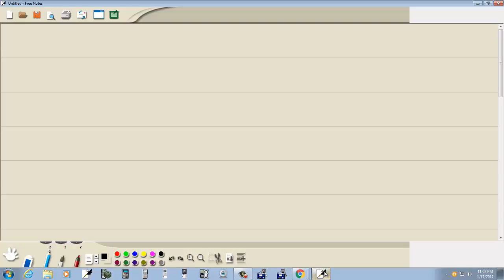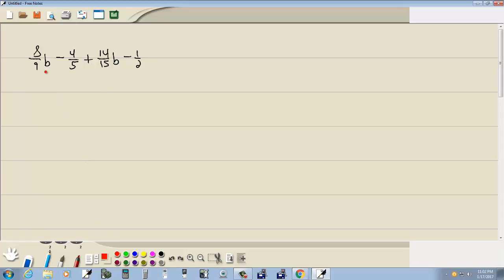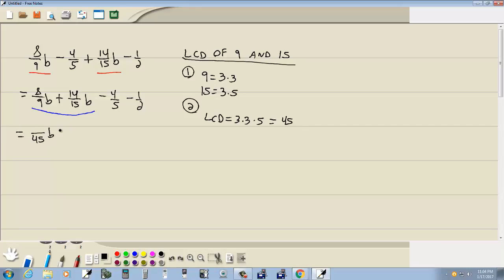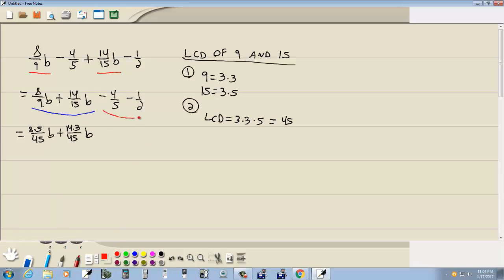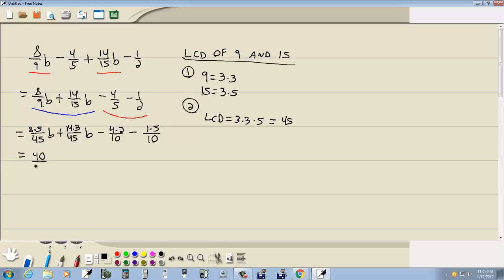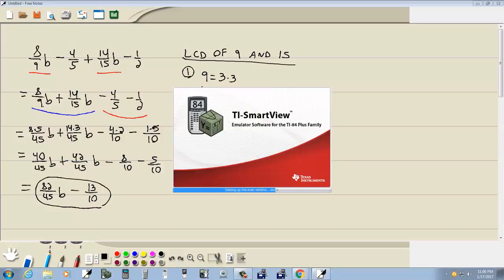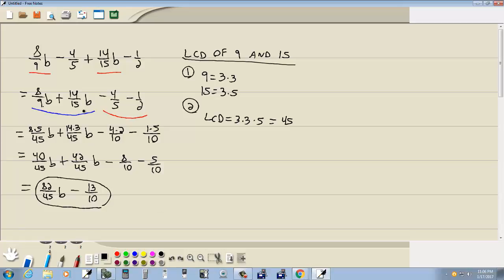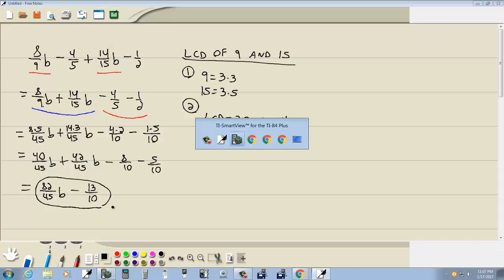Algebra - Question - 1/17